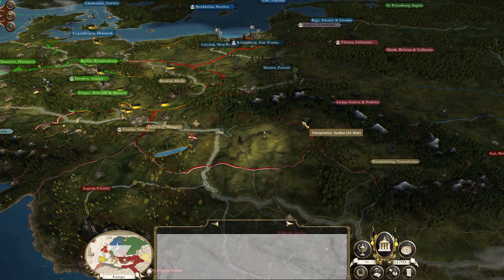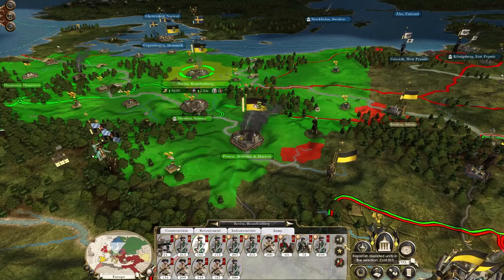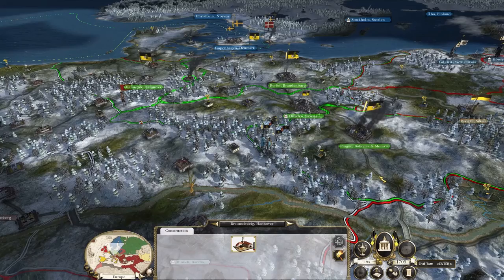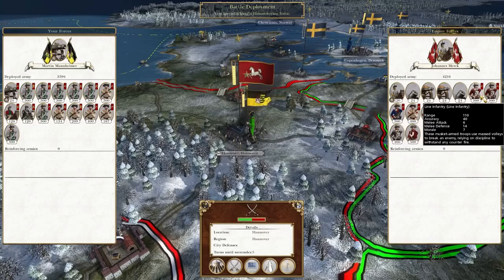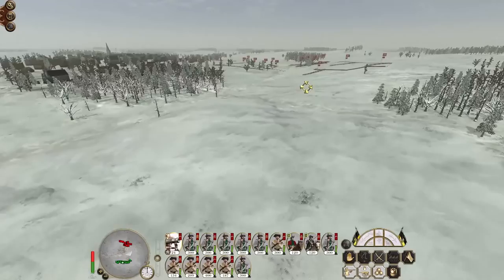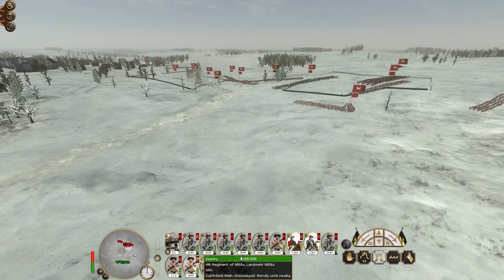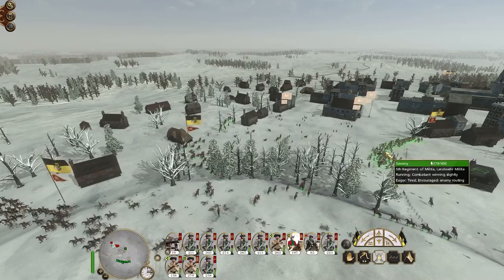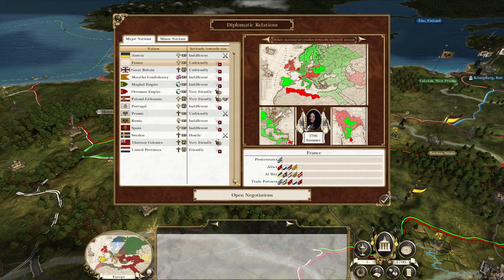Lets Play - Empire Total War (DM) - Saxony -..Russia Moves In!!!! (09)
[Episode Information]
★Another Rebellion Crushed!!★

[Mission Statement]

A New Super Power!!

[Mod Info]